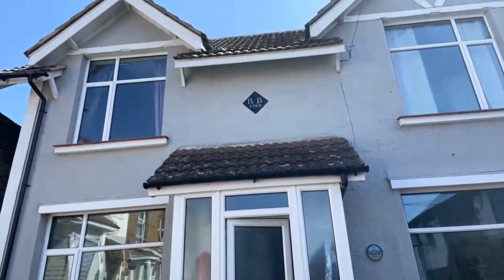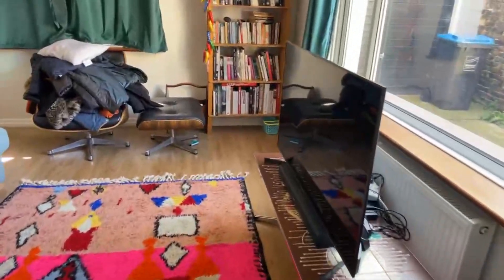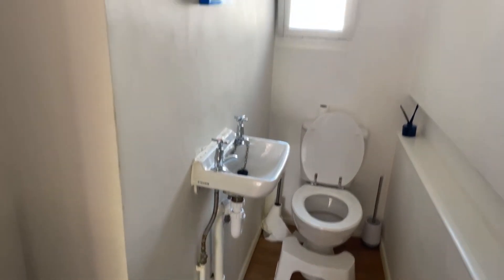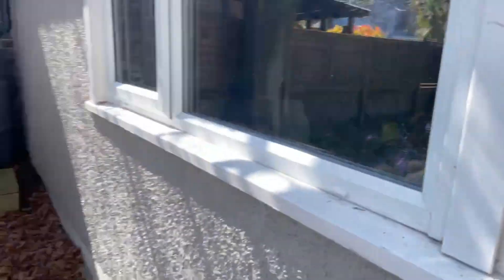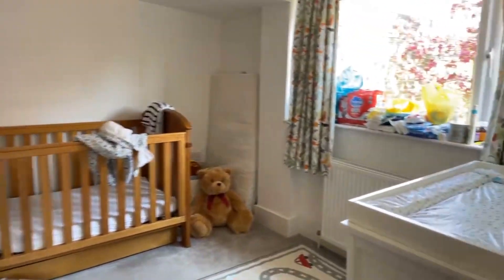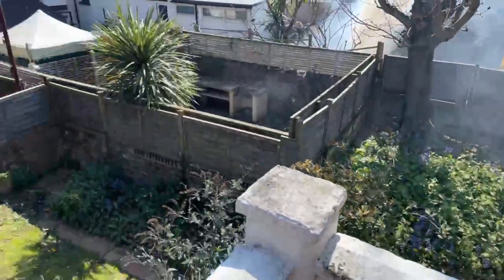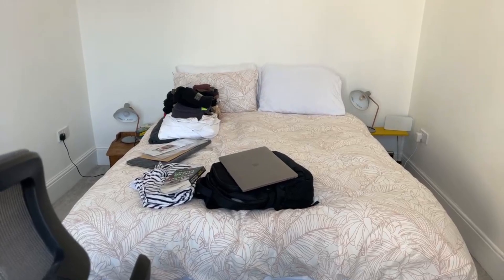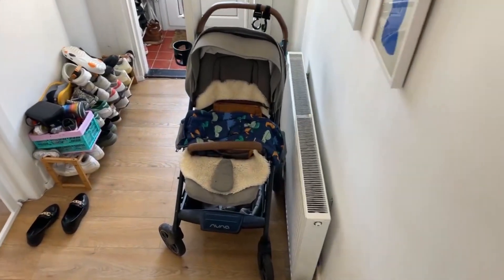Lettings Livestream Video - Upper Grove, Margate, 3 Bedroom, Detached House,£1600pcm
SUPERB PERIOD DETACHED HOUSE CLOSE TO THE OLD TOWN..! Beautifully decorated throughout this spacious property has plenty to offer with two receptions, modern kitchen and cloakroom to ground floor, three double bedrooms, roof terrace, en suite bathroom with roll top bath to master bedroom and shower room to upper floor, reception to lower ground floor, front and rear gardens, driveway for one car to detached garage which also has power.

Hallway:
Lounge: 14'09" (4.50m) x 14'04" (4.37m)
Dining Room: 12'08" (3.86m) x 9'05" (2.87m)
Kitchen: 18'09" (5.71m) x 8'02" (2.49m)
Cloakroom: 8'09" (2.67m) x 3'06" (1.07m)

Lower Ground
Reception: 21'06" (6.55m) x 15'04" (4.67m)
Store Room: 15'02" (4.62m) x 14'02" (4.32m)

First Floor
Bedroom 1: 14'08" (4.47m) x 10'10" (3.30m)
En-suite Bathroom: 9'08" (2.95m) x 4'10" (1.47m)
Bedroom 2: 12'07" (3.84m) x 9'05" (2.87m)
Bedroom 3: 13'02" (4.01m) x 9'08" (2.95m)
Shower Room: 8'07" (2.62m) x 3'02" (0.97m)
Roof Terrace: Tiled with brick wall border

Front Garden: Cut out borders, concrete driveway leading to garage
Garage: Up & over door, power within
Rear Garden: Mainly laid to lawn with cut out borders, patio area, access to garage, ground & lower ground floor.

Rent: £1600
Deposit £1846
Council Tax: D
EPC: D